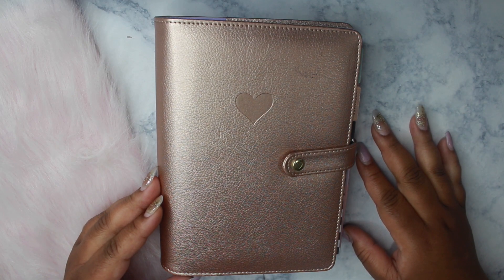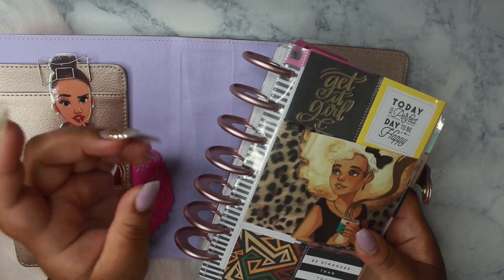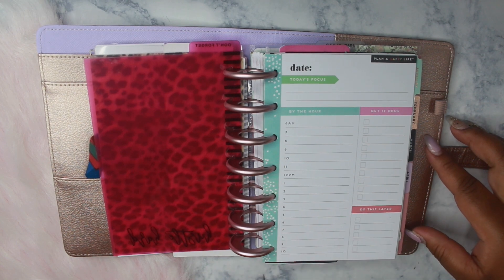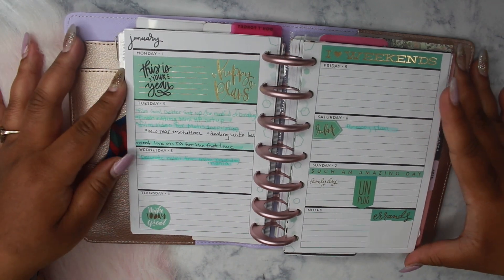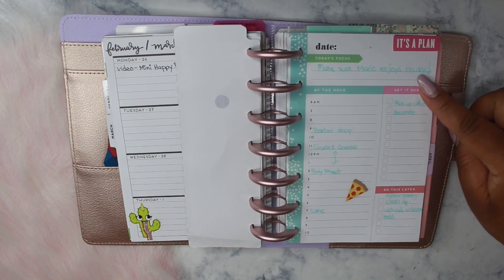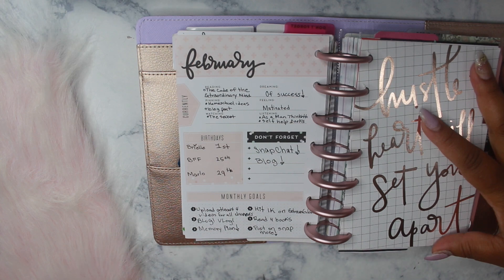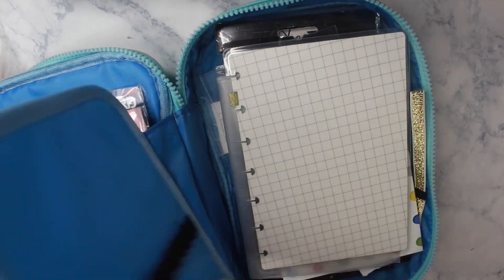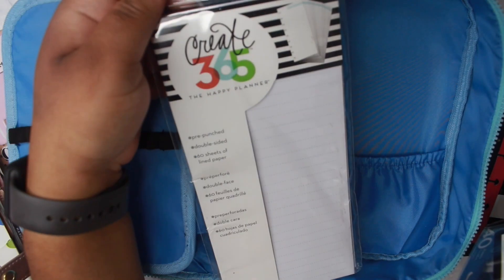Mini Happy Planner Update & Randomness!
Hey Loves! Here is an update on my Mini Happy Planer!  I use this planner for social media, to help me stay consistent with posting and keeping you up to date with my current planning systems.  I truly enjoy using this planner and all the fun and beautiful accessories included in the Happy Planner line.  This mini perfectly fits my media planning needs.  I'm almost certain the Mini Happy planner will always be in my planner line up.  Word of caution, the Mini Happy Planner is soooo addictive!

Discagenda Disc

Send Love Mail to:
Mohania Williams
1511M Sycamore Ave #331

MUSIC CREDS:
Joakim Karud: "THANK YOU"
 Via Soundcloud

Category